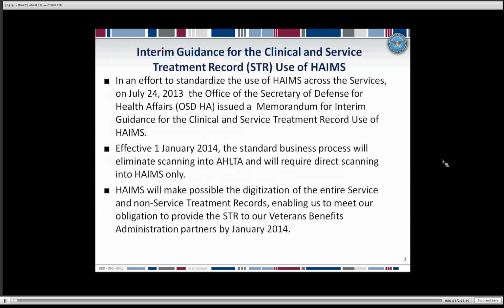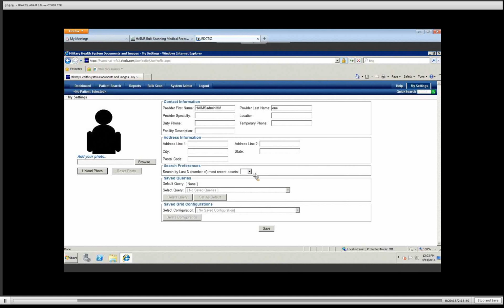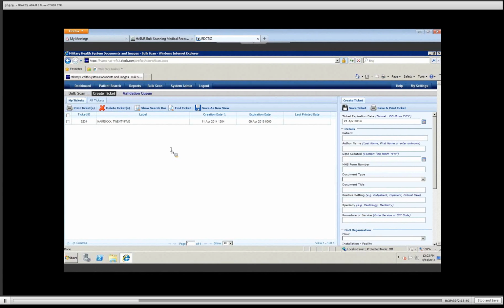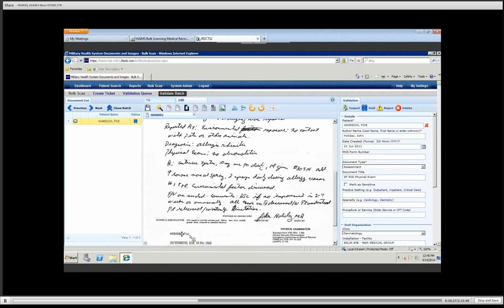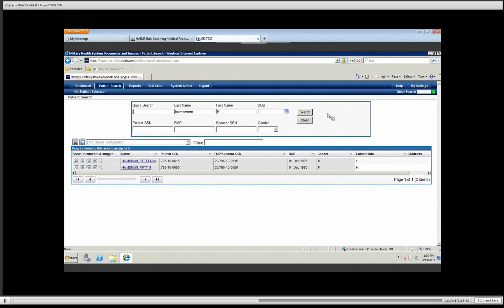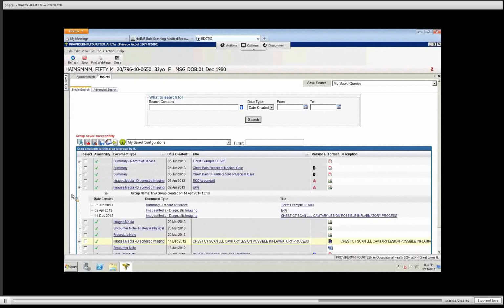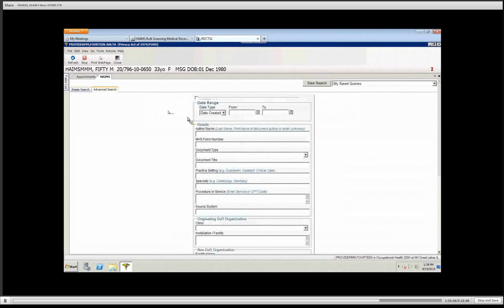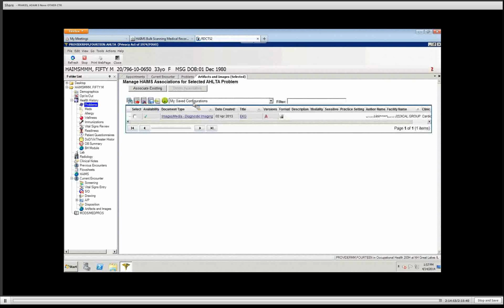HAIMS Superuser Video 1 0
HAIMS super user instructional video.Detailed explanation of searching for tickets Good instruction on document preparation (staples, creases, page order, etc.). Good tip on verifying number of pages in Validation Queue with number of pages scanned. Good standalone patient search tip to narrow searches since standalone searches the world. Gray patient search columns cannot be moved, white columns can be moved. Good grouping of assets description.